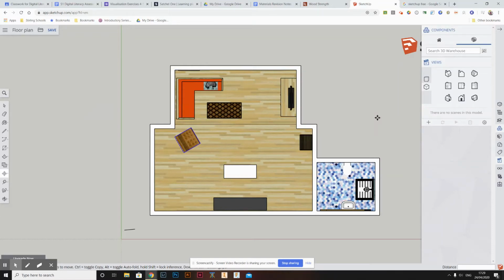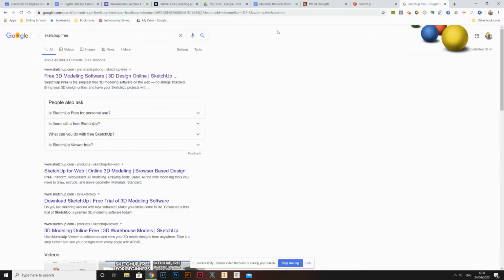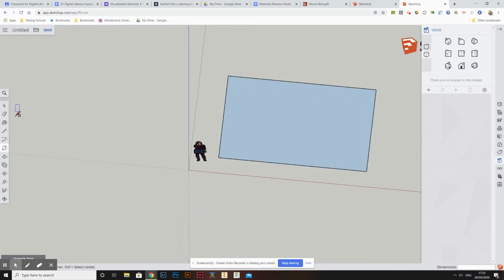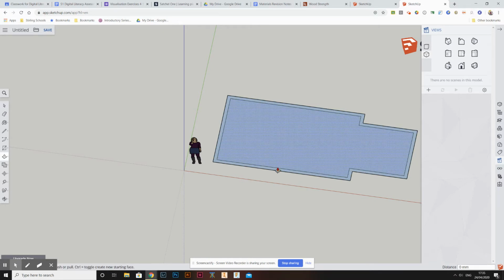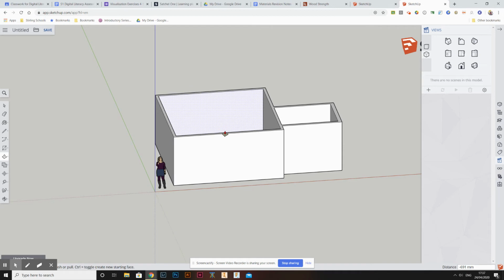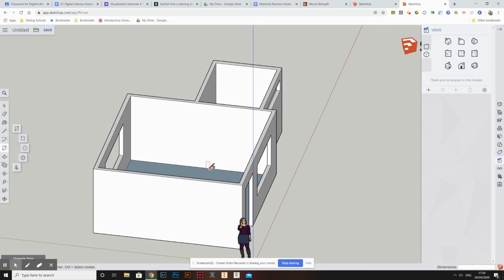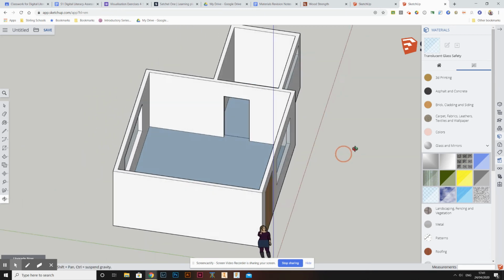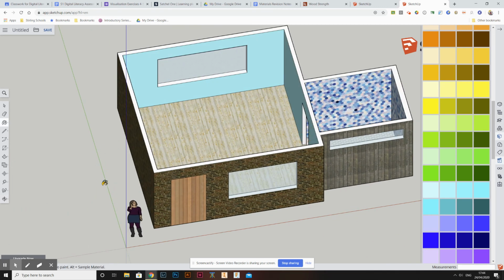Sketchup Free Tutorial House Interior Model Part 1